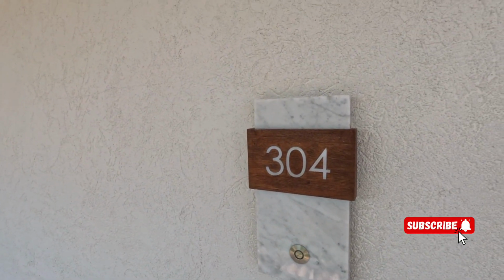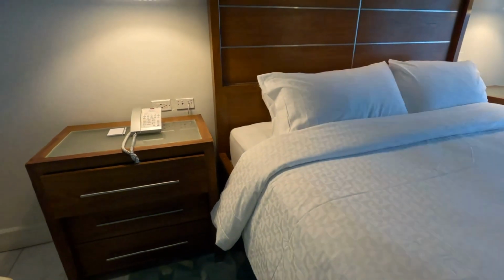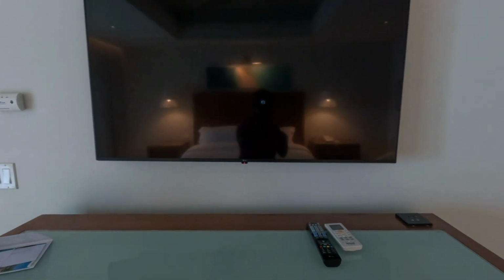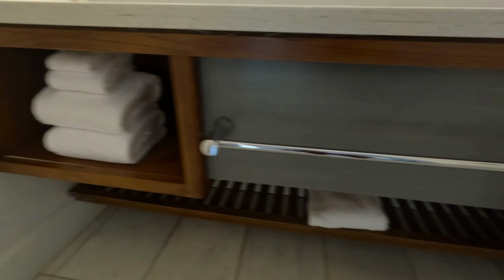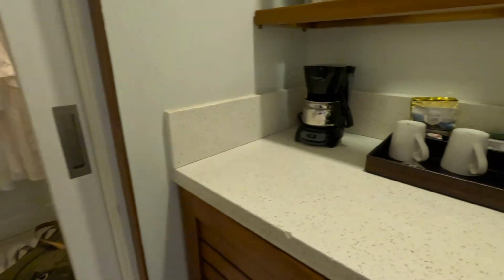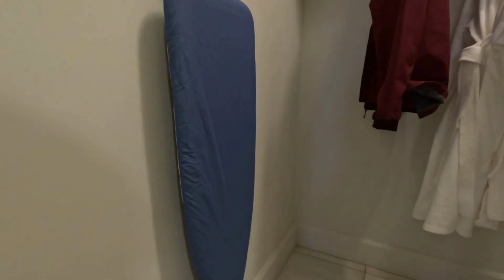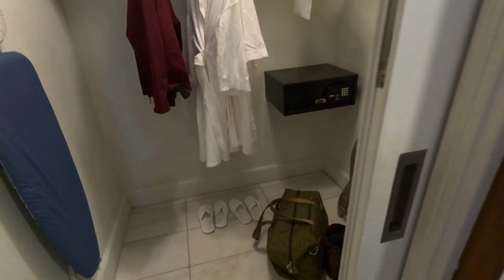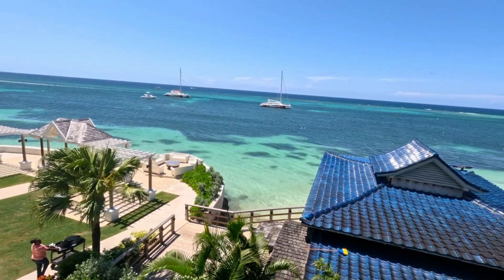SANDALS MONTEGO BAY -- ROOM TOUR | OCEANFRONT PENTHOUSE CLUB LEVEL JUNIOR SUITE !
This is a Club Level Oceanfront Penthouse, Junior Suite With Balcony Tranquility Soaking Tub. The room was very big with the bathroom and shower separated from the sink. A coffee station with a small refrigerator. The closet was big with all the amenities.  In the bedroom, you will find a king size bed and a big flat screen TV. On the balcony, a table and two chairs. The best of all is the Tranquility Soaking Tub and amazing ocean View.